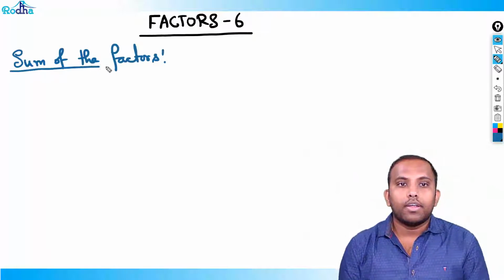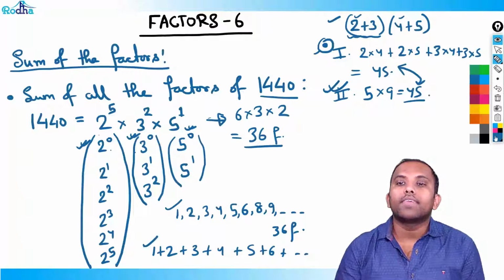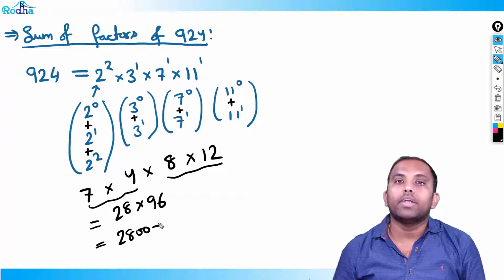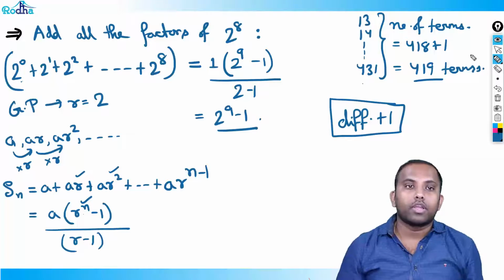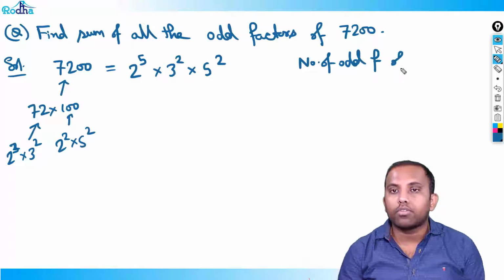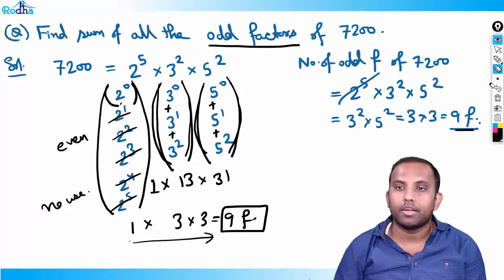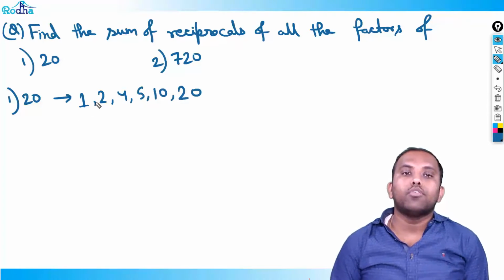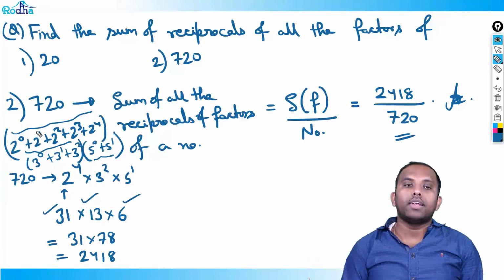Factors 6 || Number Systems || Quantitative Aptitude || CAT Preparation 2024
Struggling with Sum of Factors questions in CAT Quant? These can eat up time if you don’t know the shortcuts. In this video, Ravi Prakash (Rodha) shows you how to quickly calculate the sum of factors, the sum of odd factors, the sum of even factors, and even the sum of reciprocals of factors using prime factorization and the GP formula. Perfect for CAT 2025 and CAT 2026 Quantitative Aptitude, this method will help you solve factor problems and boost your accuracy.